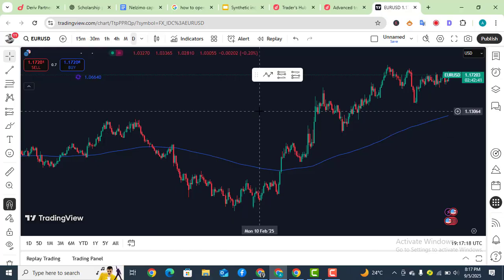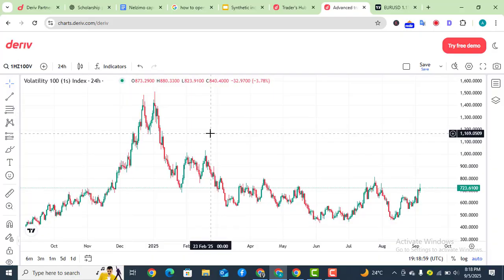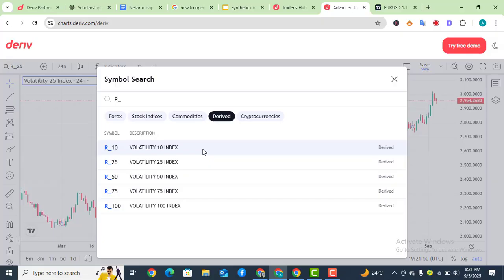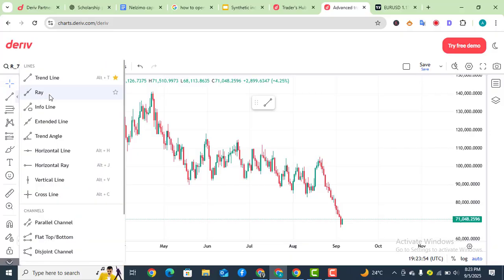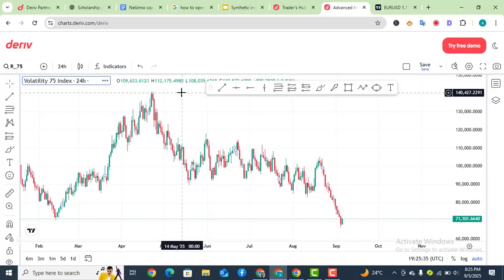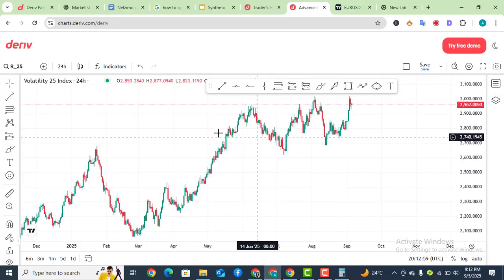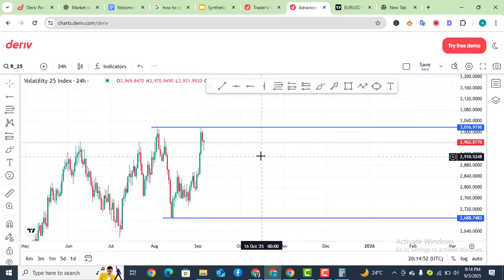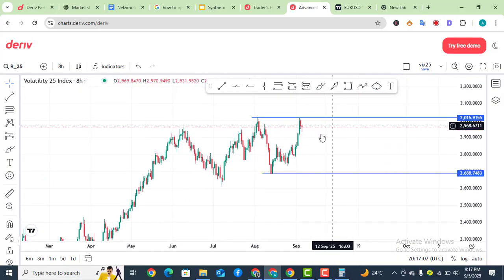How To Trade Synthetic Indices on TradingView | How To Analyze Synthetic Indices on TradingView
Timestamp:
00:00 Video Intro
03:08 Adding synthetic instrument to chart
05:52 Navigating the Tradingview interface
09:50 Technical Analysis on Tradingview
14:54 Placing order
16:00 Conclusion

Video Description;
In this video, I will show you how to deposit and withdraw funds on Deriv. After creating and verifying your Deriv account, you must deposit money into your trading account to trade with real funds. I will show you how to do that in this video.

Also note; Deriv offers complex derivatives, such as options and contracts for difference (“CFDs”). These products may not be suitable for all clients, and trading them puts you at risk. Please make sure that you understand the following risks before trading Deriv products: a) you may lose some or all of the money you invest in the trade, b) if your trade involves currency conversion, exchange rates will affect your profit and loss. You should never trade with borrowed money or with money that you cannot afford to lose.